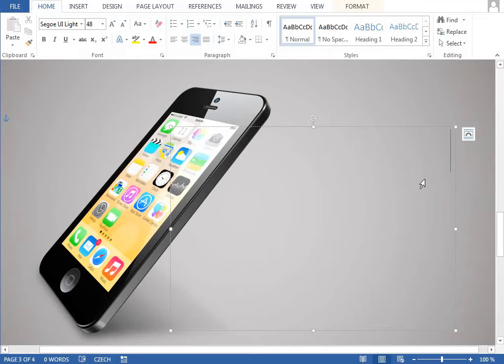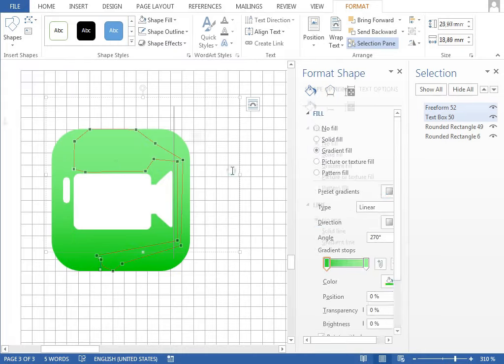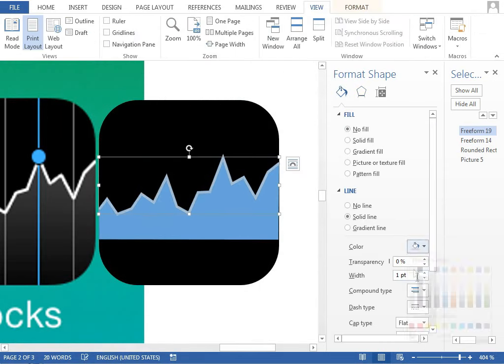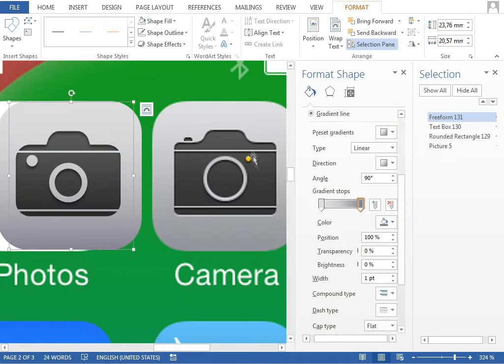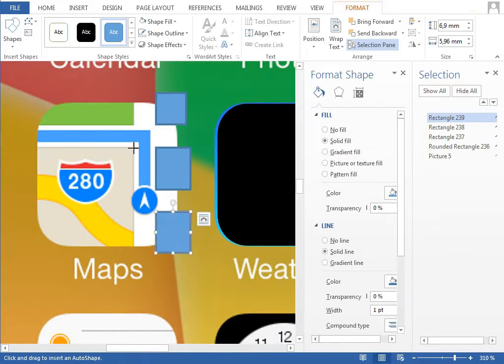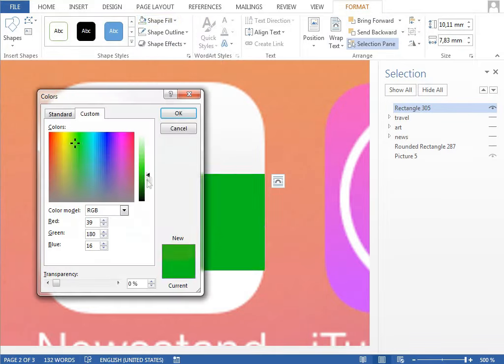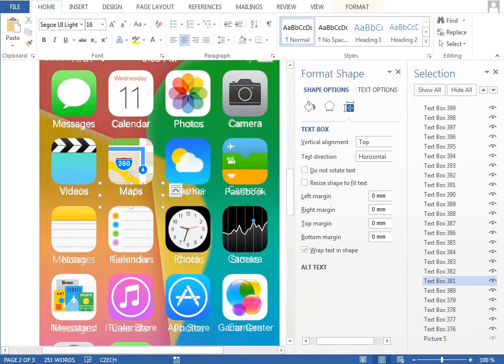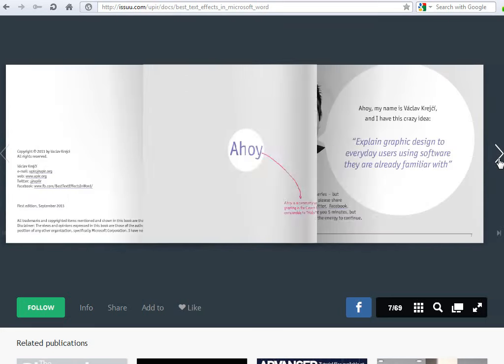Was iOS 7 created in Microsoft Word?